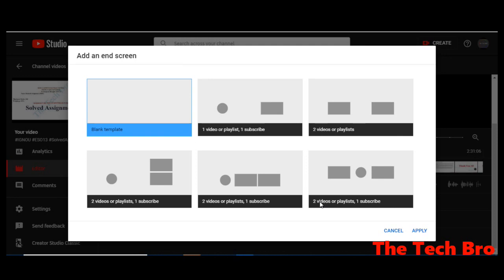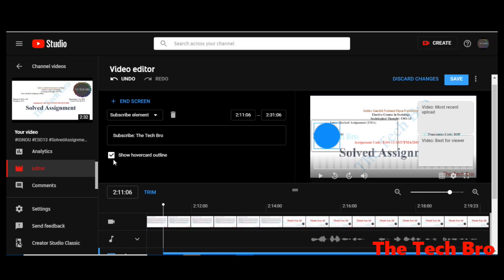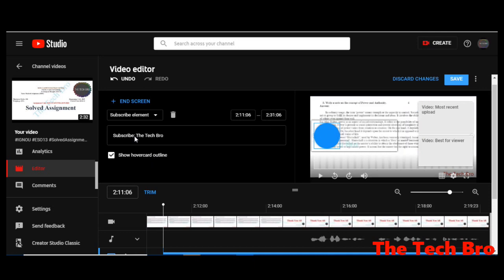How to add subscribe button at Endscreen in Youtube